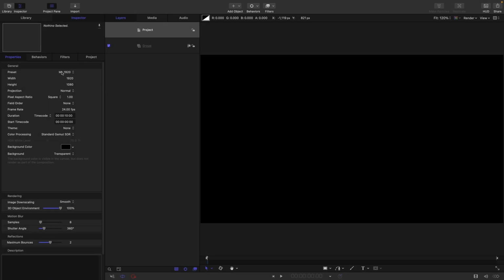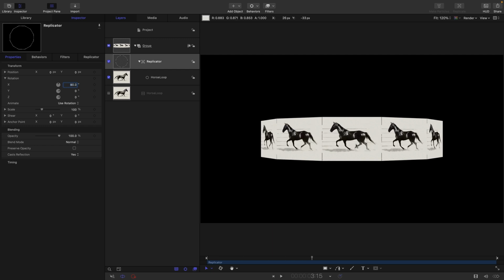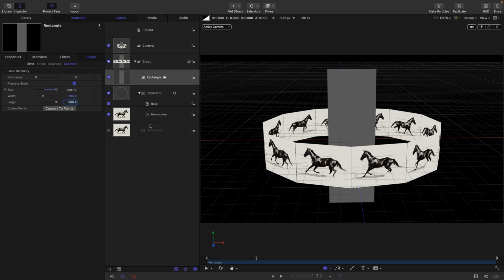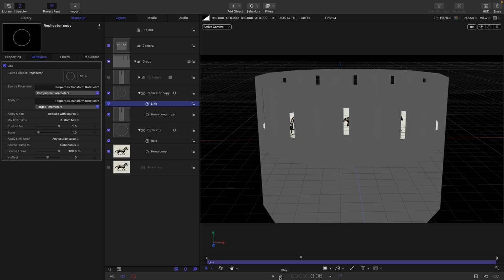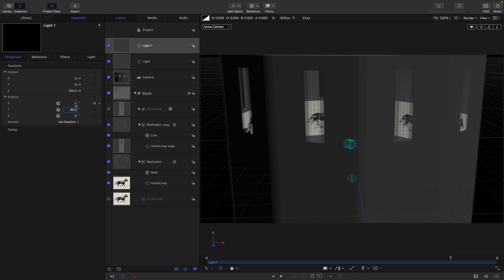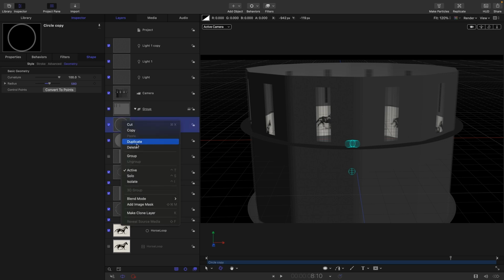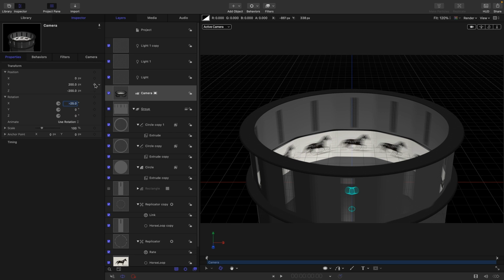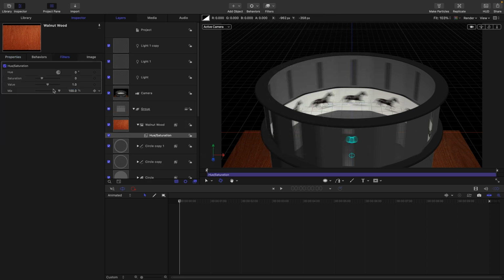Building a Working Zoetrope Model: Tutorial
In this tutorial for Apple Motion we will be recreating the magic of early cinema by building an actual zoetrope model - the horse is a series of stills, not live video, but the zoetrope effect makes it look like it's running once you see it through the slits.